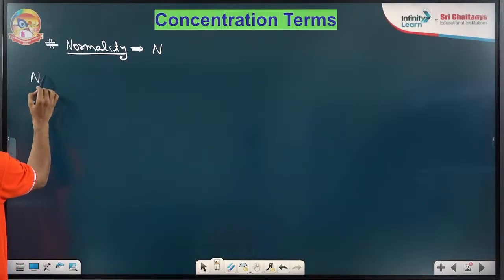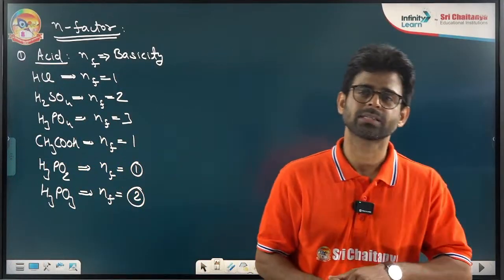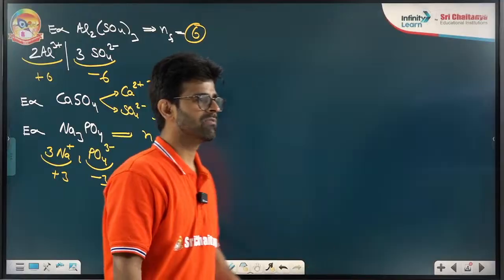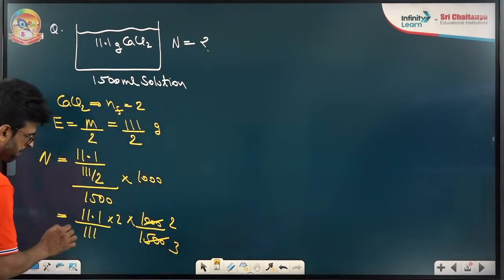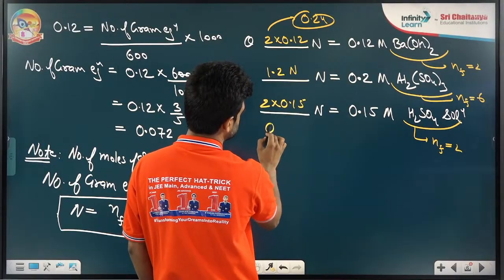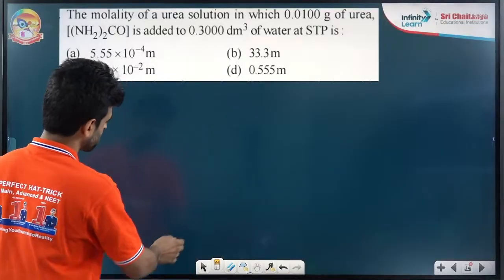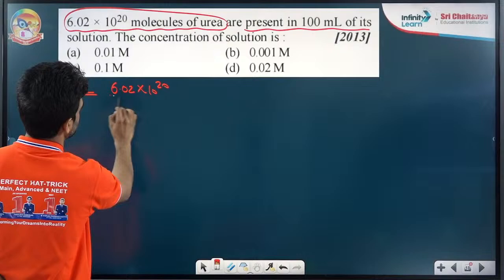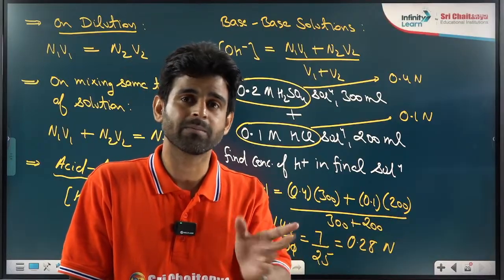Day-7 Chemistry | Equivalent Weight | NEET Chemistry | NEET VAIDYAH 2026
Equivalent weight is the amount of a substance that can donate or accept 1 mole of electrons, H⁺ ions, or OH⁻ ions in a chemical reaction.

Key Formulas:
Acids: Equivalent weight = Molar mass / Basicity